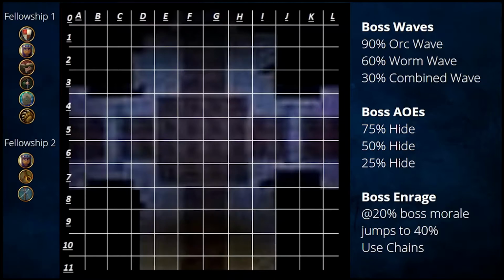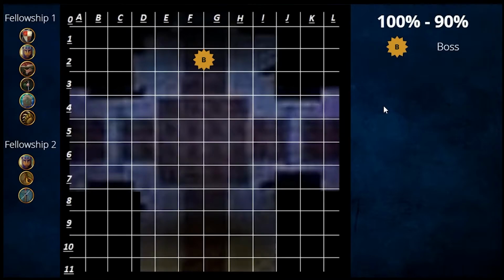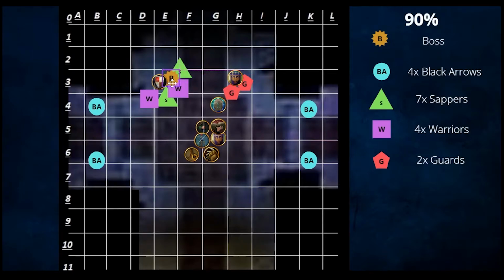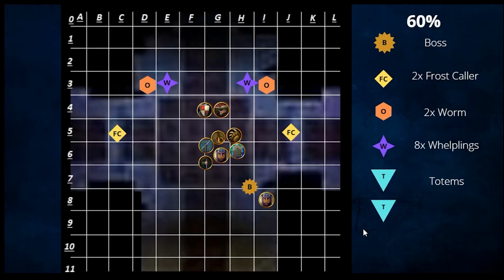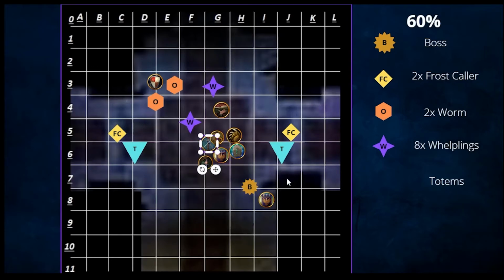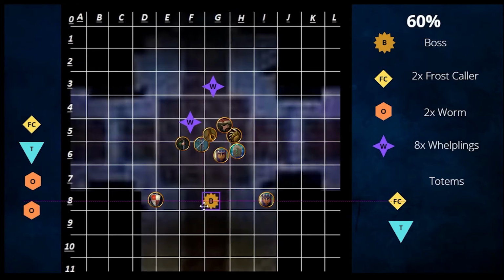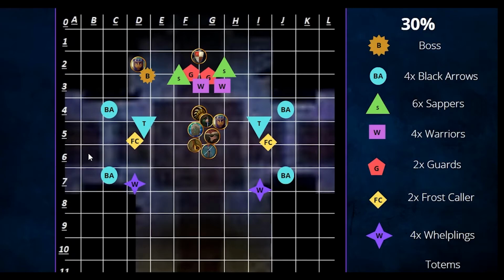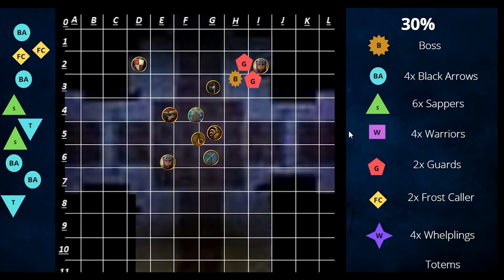LOTRO | Hiddenhoard Tier 3 Boss 2 Strategy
LOTRO | My friend Daughion and I do a DEEP Dive to explain the Hiddenhoard Tier 3 Boss 2 Strategy. We go into the exact details of what your tanks need to do, where to stand, what the kill order needs to be, what your healers need to keep an eye on, and how to plan for success.

Chapters

0:00 Intro
0:30 Overview
4:06 100% - 90% Phase
8:34 Orc Add Wave
22:20 First Hide 75%
24:58 Worm Add Wave
36:48 Second Hide 50%
38:29 Combined Add Wave
55:00 Third Hide 25%
55:32 Final Phase